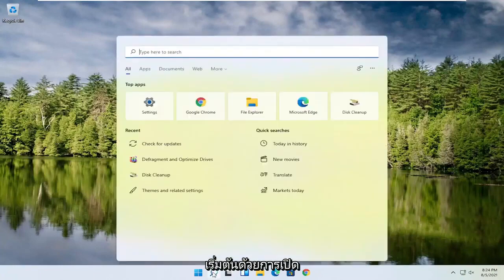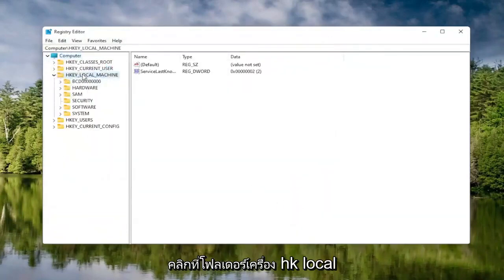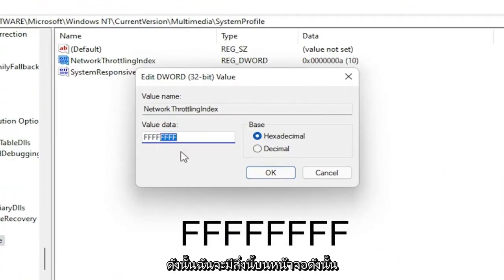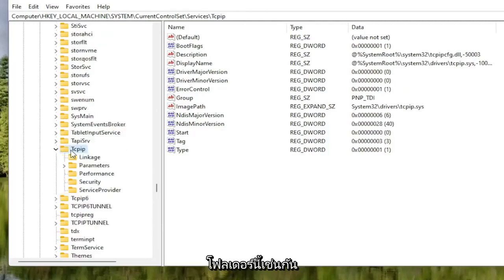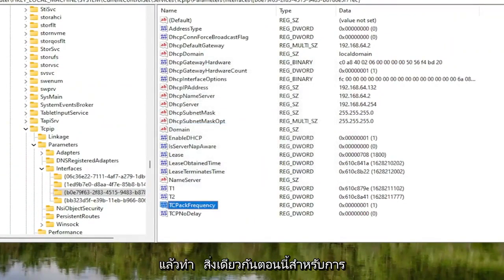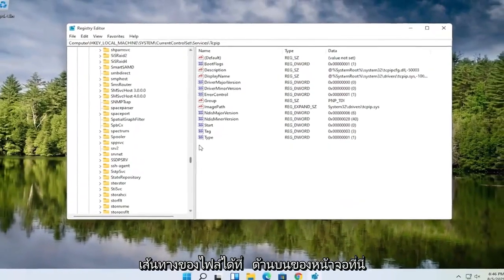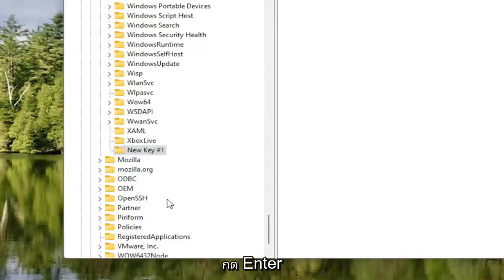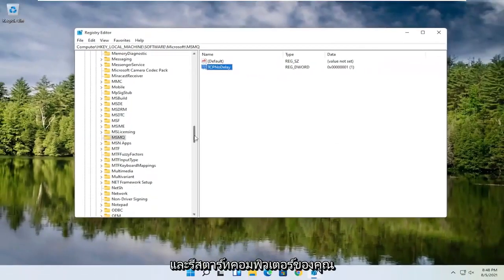วิธีแก้ไขปัญหา Ping สูงในเกมออนไลน์บนพีซี Windows 11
วิธีแก้ไขปัญหา PING สูงใน Windows 11 - บทช่วยสอนด่วน

นักเล่นเกมและผู้ใช้ทั่วไปได้เปลี่ยนไปใช้ Windows 11 ตั้งแต่ Microsoft เปิดตัวระบบปฏิบัติการใหม่

ผู้ใช้ส่วนใหญ่รายงานเวลาแฝงสูงหลังจากการอัปเกรด Windows 10 ที่ทำให้เกิดปัญหาระหว่างการเล่นเกม รายงานผู้ใช้ระบุว่า ping spikes เป็นเรื่องปกติ ค่า ping ที่สูงมักจะส่งผลต่อการเชื่อมต่อ WiFi แต่มีการรายงานเกี่ยวกับการเชื่อมต่ออีเทอร์เน็ตด้วย ระหว่างที่ ping สูง จะมีปัญหาแพ็กเก็ตสูญหายซึ่งอาจเป็นปัญหาได้หากคุณกำลังดูวิดีโอหรือเกมออนไลน์แบบสตรีมมิ่ง ในบทความนี้ เราได้พูดถึงวิธีแก้ปัญหาเพื่อแก้ไขปัญหาค่า ping สูงใน Windows 10/11 ก่อนที่คุณจะเริ่มแก้ไขปัญหานี้ ตรวจสอบให้แน่ใจว่าไดรเวอร์ระบบและระบบปฏิบัติการ Windows ของคุณเป็นเวอร์ชันล่าสุดโดยใช้ Windows Update

อย่างไรก็ตาม นักเล่นเกมที่ต้องรับมือกับ FPS ที่ลดลงอย่างมากและ ping ที่สูงขณะเล่นเกมออนไลน์ไม่ต้องการรอ Microsoft แก้ไขปัญหาเหล่านี้นานเกินไป

หากคุณเป็นหนึ่งในนักเล่นเกมดังกล่าว เราจะแสดงเคล็ดลับและกลเม็ดในการกำจัด FPS ที่ลดลงใน Windows 11 คุณยังจะได้ทราบวิธีแก้ไขปัญหาเวลาแฝงในเกมหลังจากอัปเกรดเป็น Windows 11